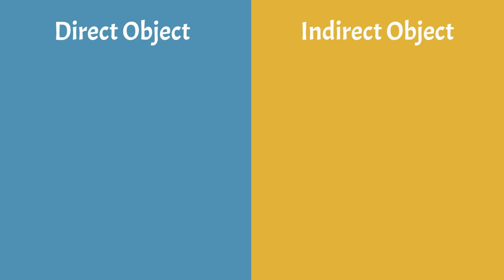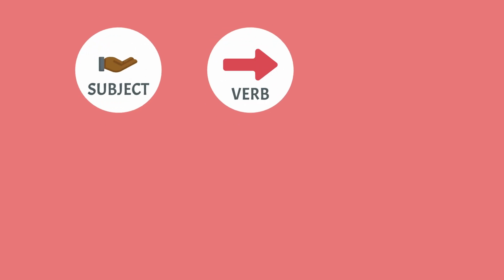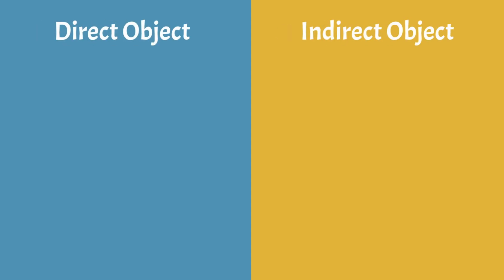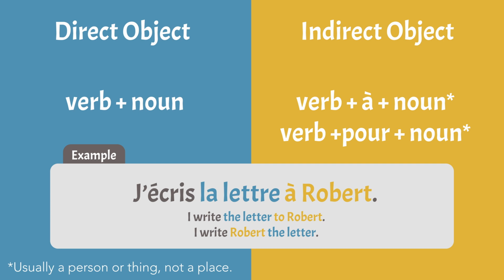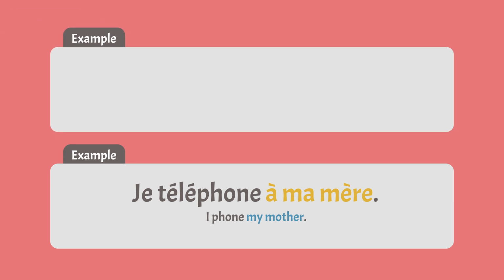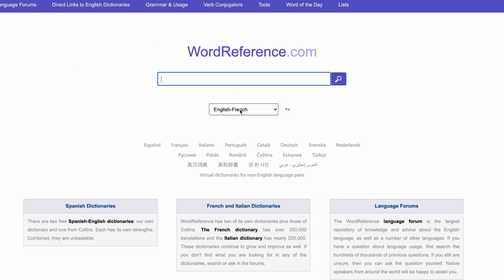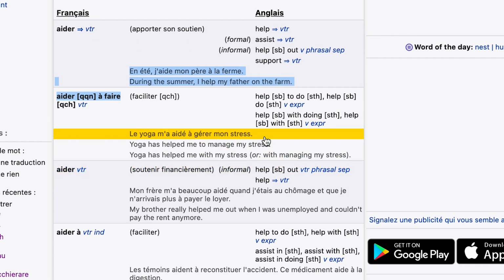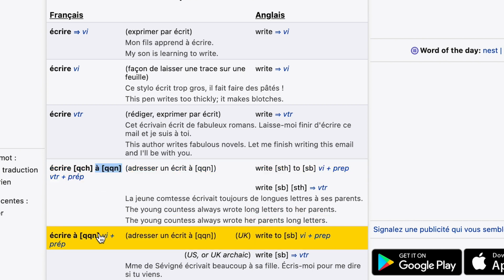What's the Difference Between a Direct and an Indirect Object in French?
Mastering French's direct and indirect object pronouns are one of the most challenging grammar components for English speakers who are learning French. In addition to remembering all of the direct object pronouns (me, te, se, nous, vous, le, la, les) and the indirect object pronouns (me, te, se, nous, vous, lui, leur, y), you also need to be able to identify what is a direct object and what is an indirect object. To make things even more complicated, English and French doesn't always have the same direct objects and indirect objects. This two minute French grammar lesson will help you distinguish between the two!